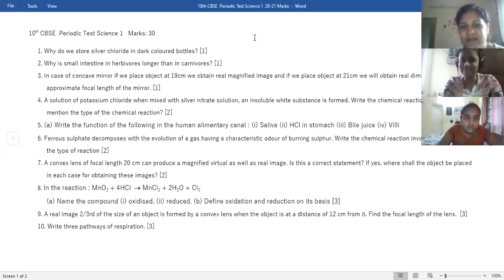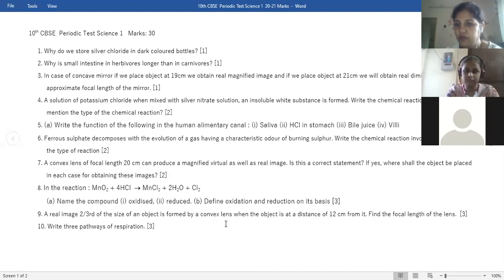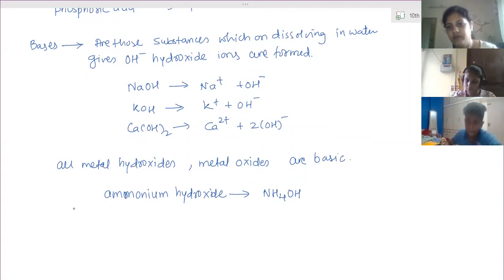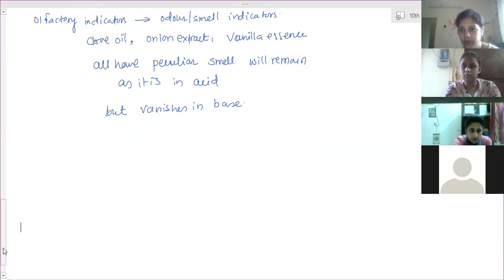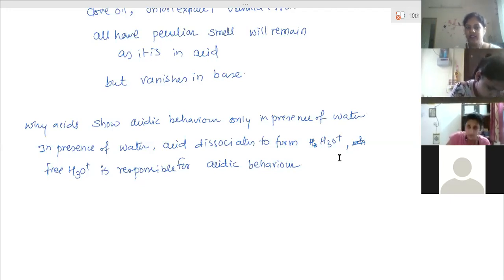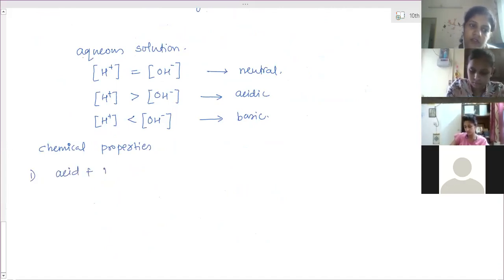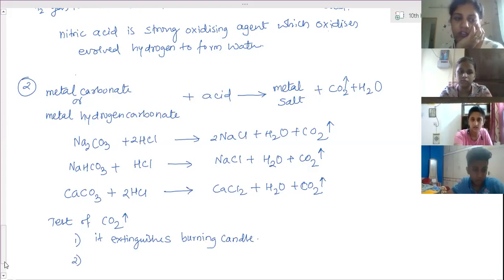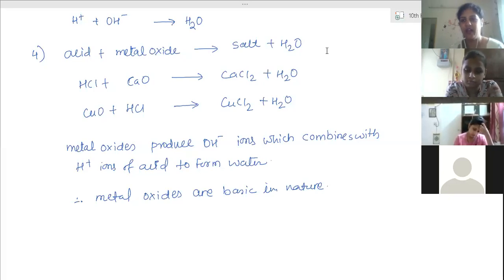10th KV Life Revision 29th July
10th KV Life Revision 29th July